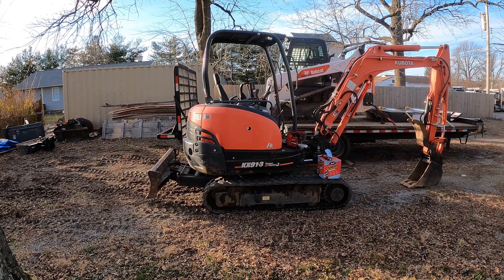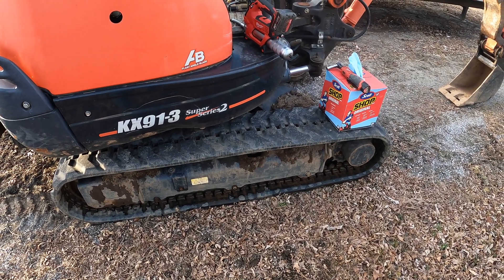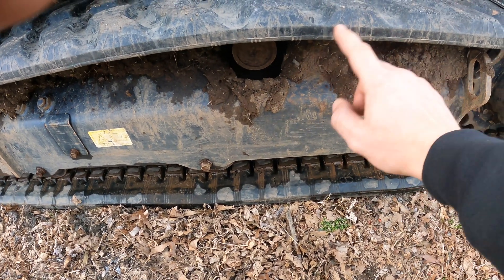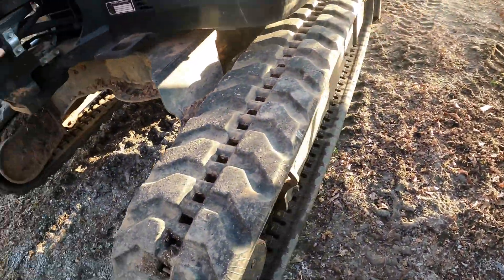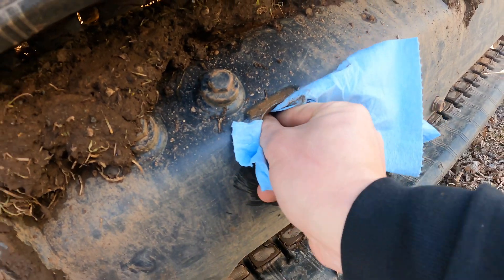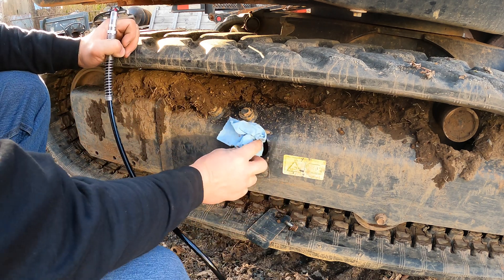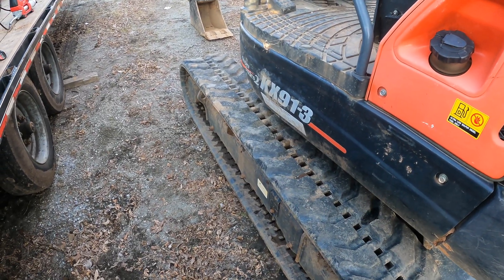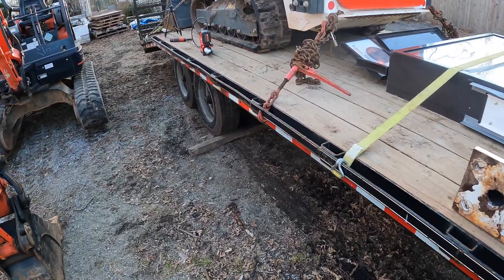Mini excavator track tension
Mini excavator track tension - How to adjust your track tension on a mini excavator. I'm tightening the tracks on my Kubota KX91, this process is pretty much the same for all mini excavators. I'm using my new Milwaukee grease gun 2646-20 for the first time. I discuss proper tension and how I lift my excavator.